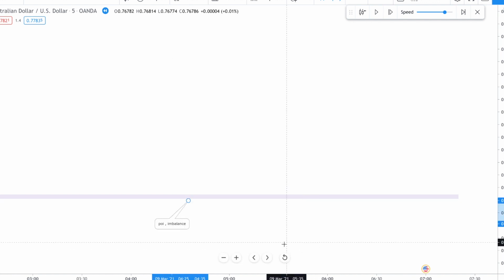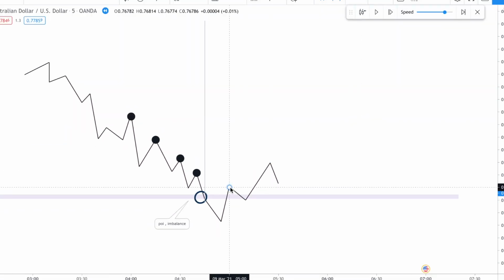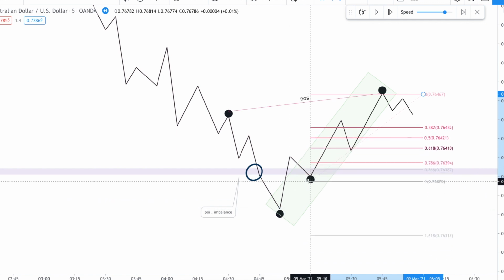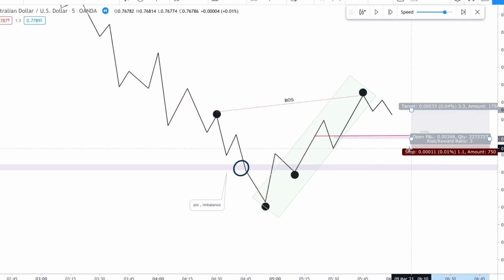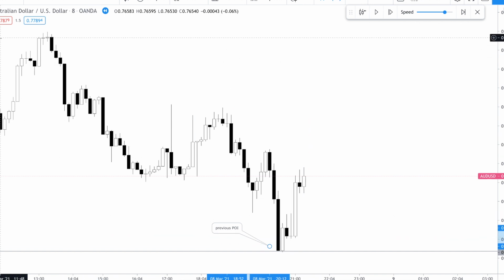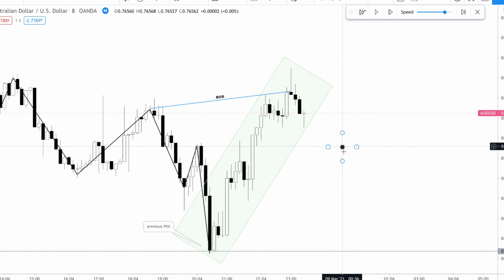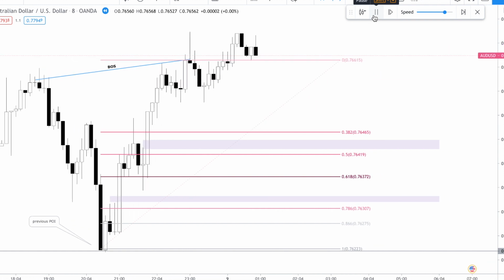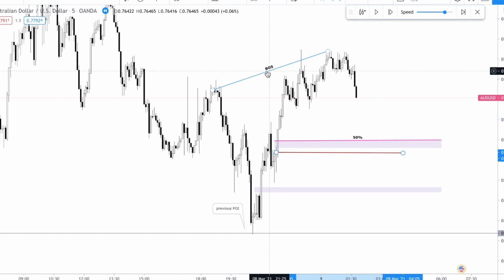BREAK OF STRUCTURE.. the right way... you need this. | SMART MONEY CONCEPTS